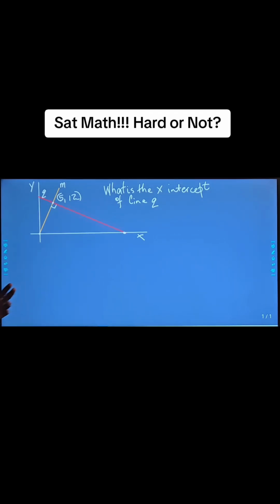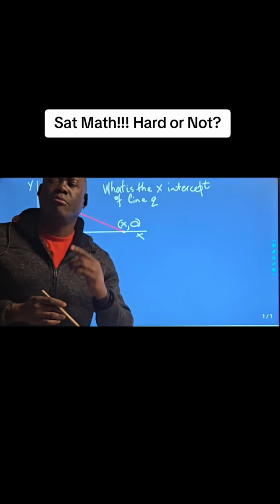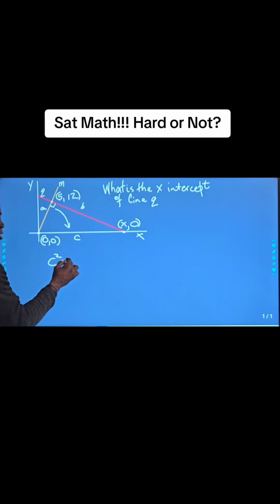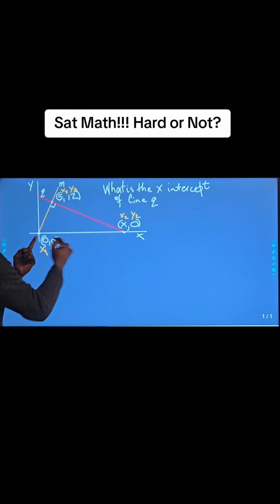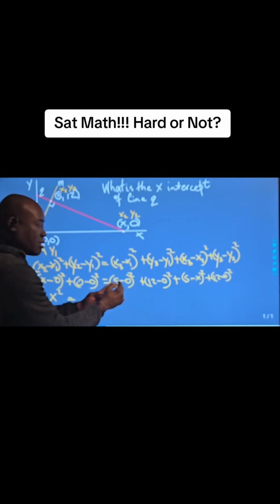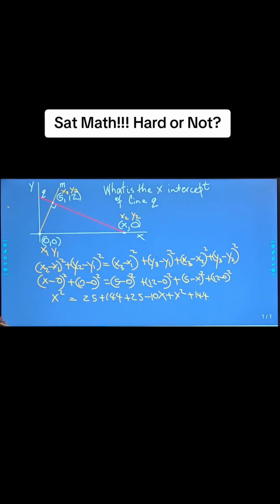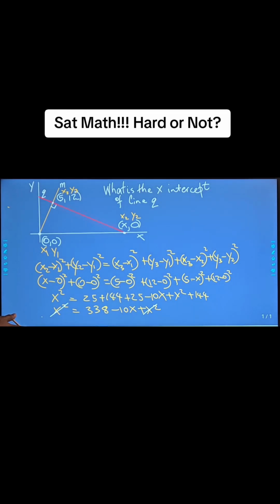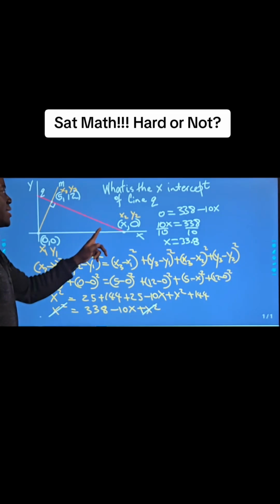SAT math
Distance formula" typically refers to the Euclidean distance formula, which is used to calculate the straight-line distance between two points in a coordinate space, represented by: d = √((x2 - x1)² + (y2 - y1)²); where (x1, y1) are the coordinates of the first point and (x2, y2) are the coordinates of the second point.